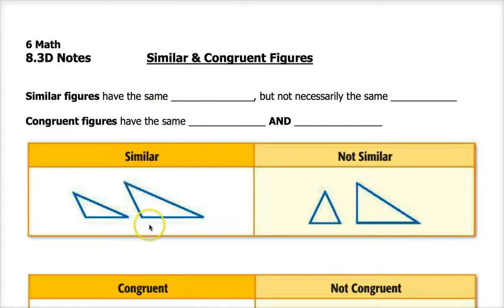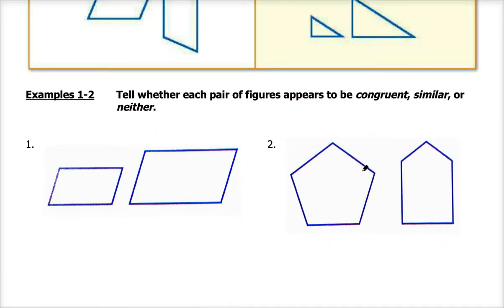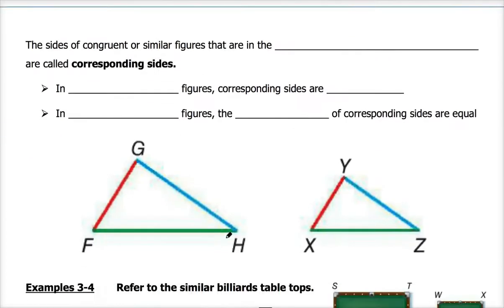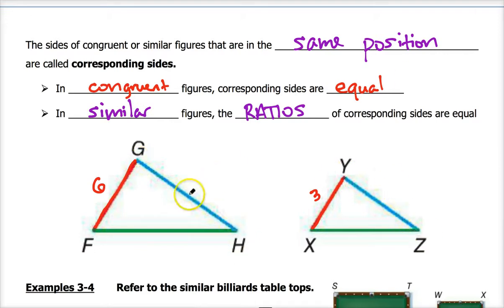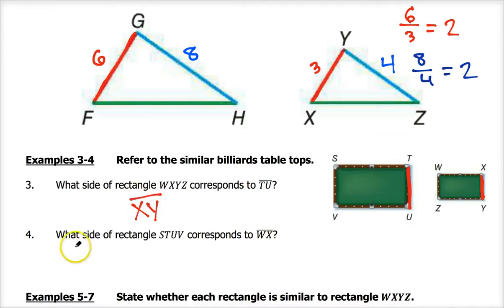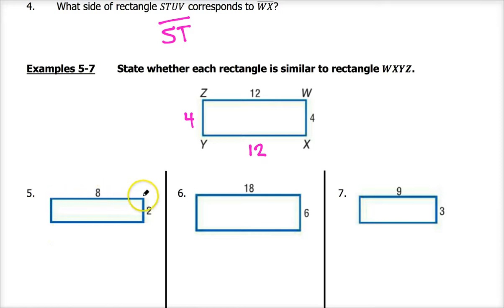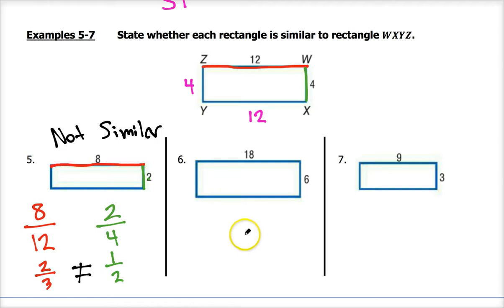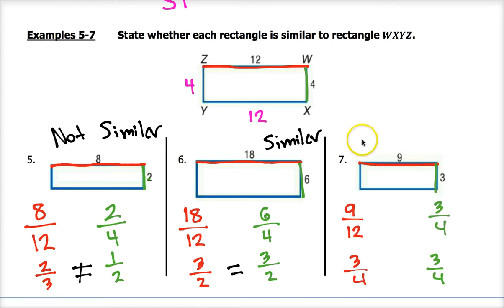8.3D Similar & Congruent Figures